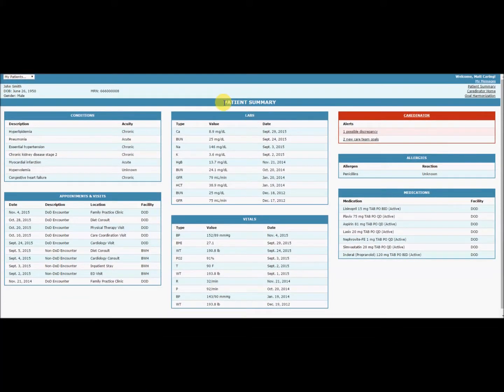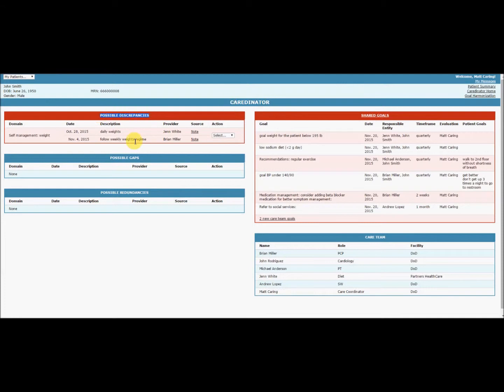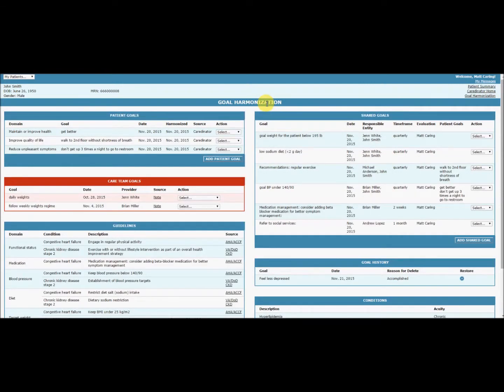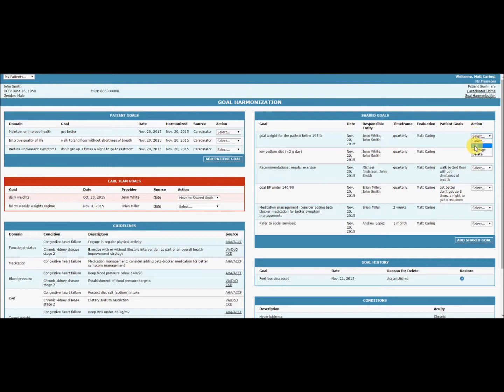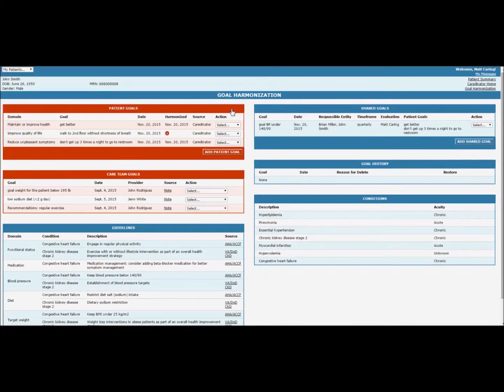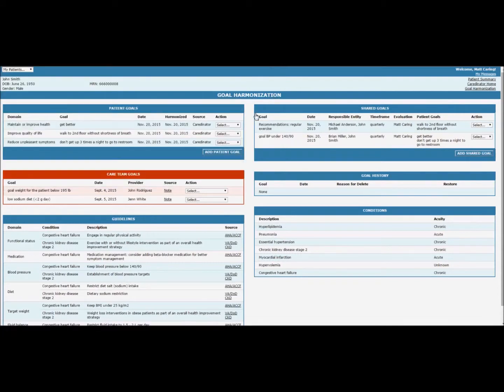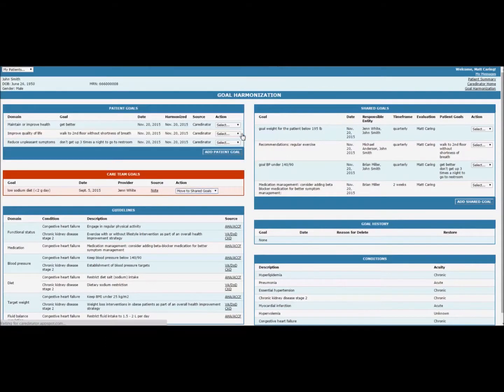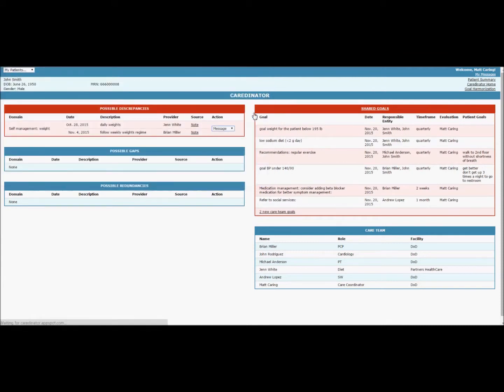VA Care Coordination for Improved Outcomes CAREDINATOR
CAREDINATOR- Patient Goal Driven Approach to Excel Care Coordination